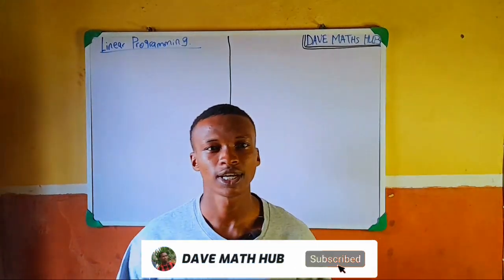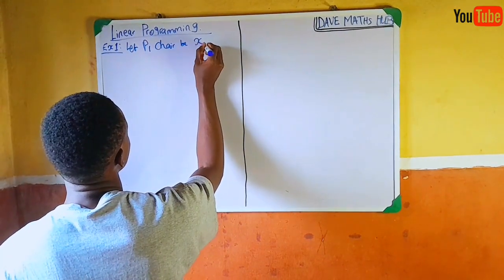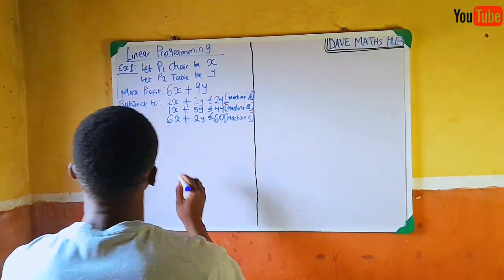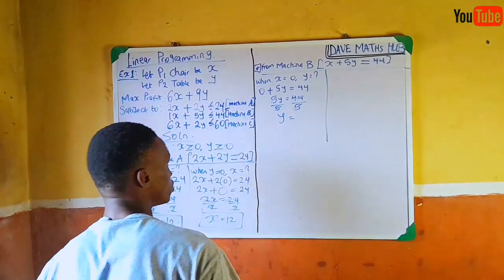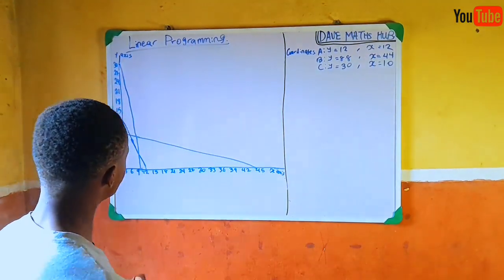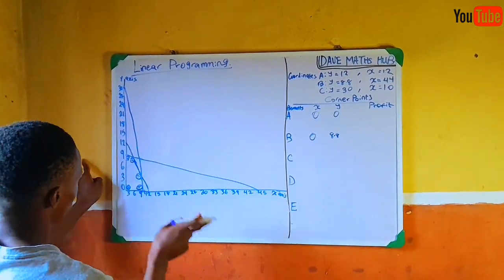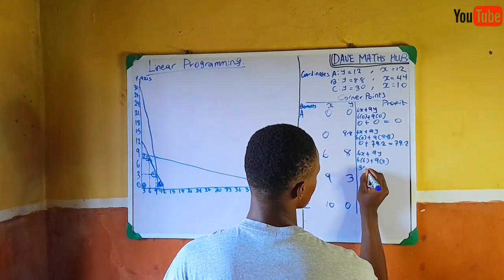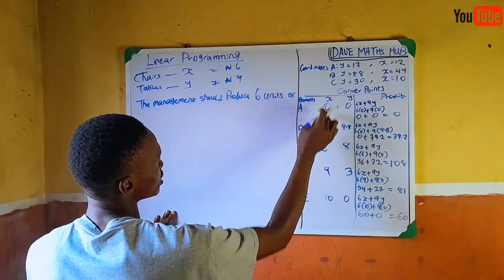Linear Programming: "Your Shortcut to Bigger Profits"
Do you struggle with Linear Programming? In this video, I break down Maximization of Profit using simple steps any student can understand. Whether you’re preparing for WAEC, NECO, JAMB, ICAN, or classroom tests, this lesson will help you solve LP questions quickly and correctly.

👉 What you’ll learn in this video:
• How to form Linear Programming equations
• How to identify constraints
• How to draw and shade feasible regions
• How to find the maximum profit using corner points

This lesson is perfect for students across all levels of learning, maths lovers, and anyone who wants to master LP for exams.